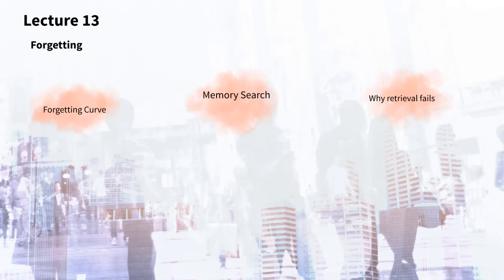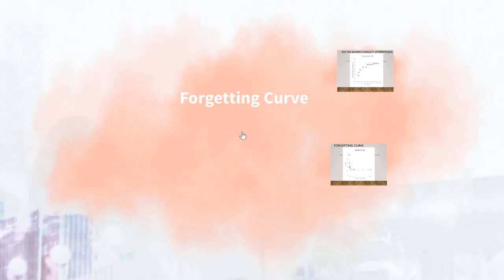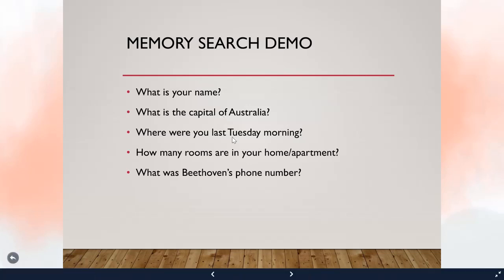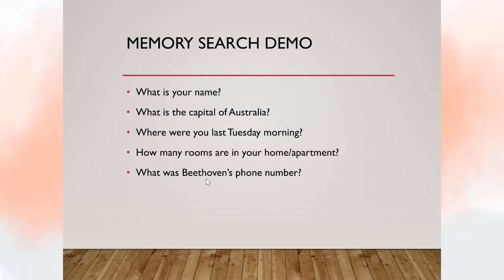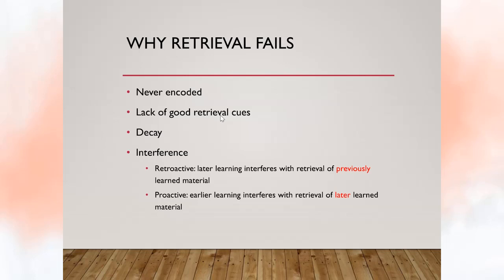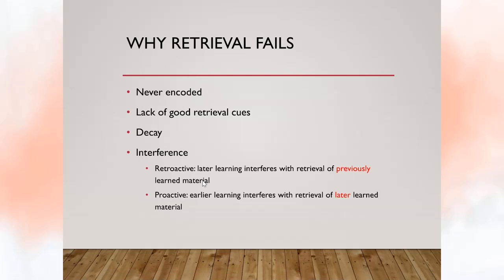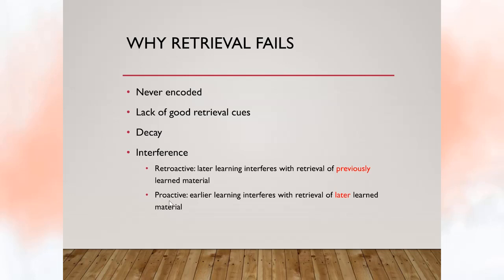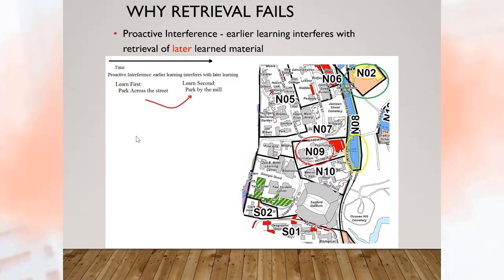PSY213 Lecture 13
Overview of forgetting